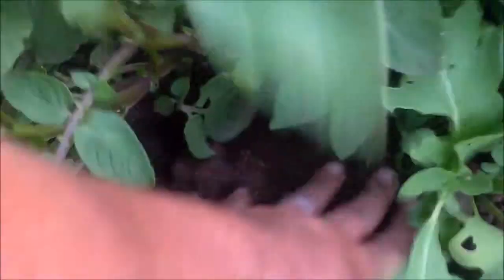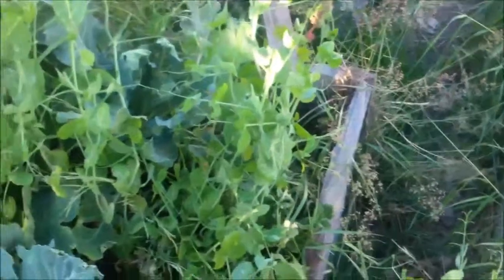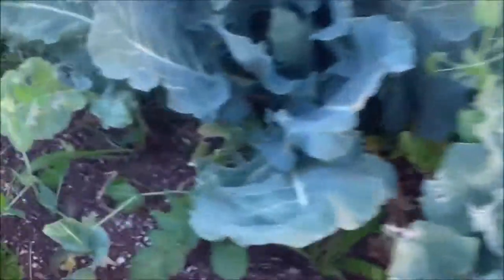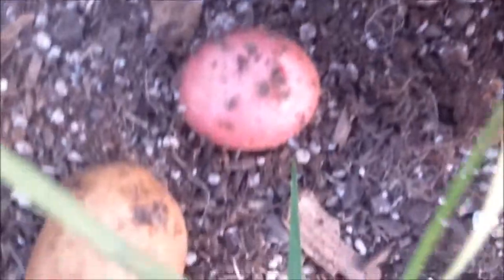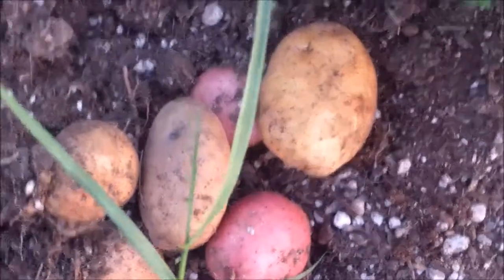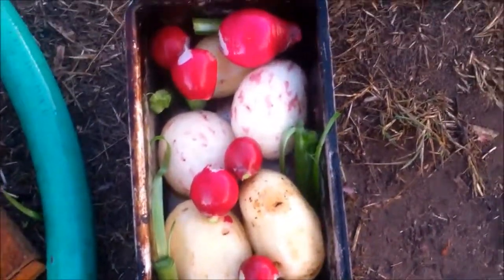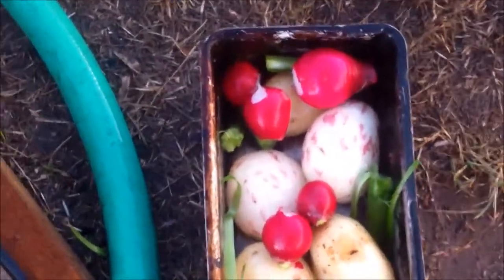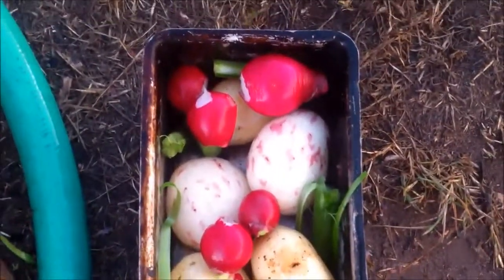living off my garden day 13 dinner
just a fast dinner of baked potato radish and leek